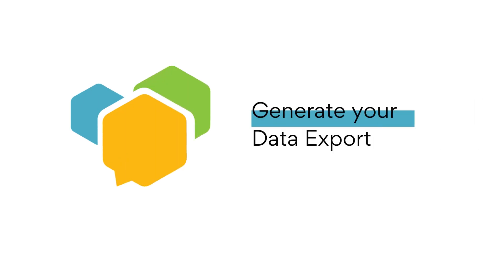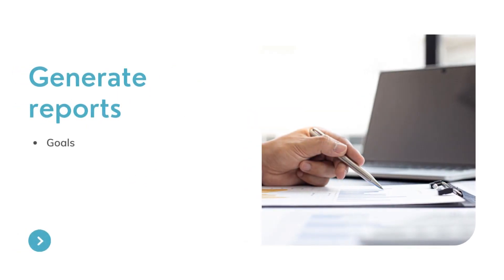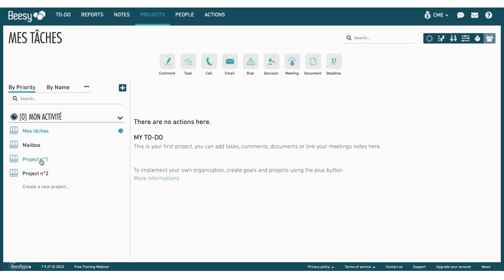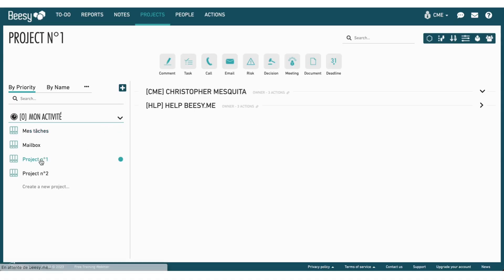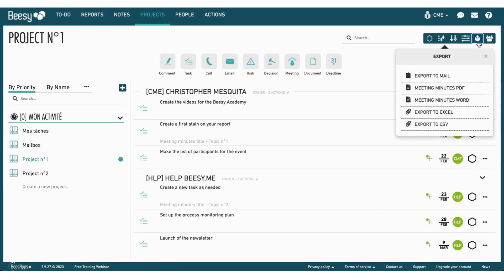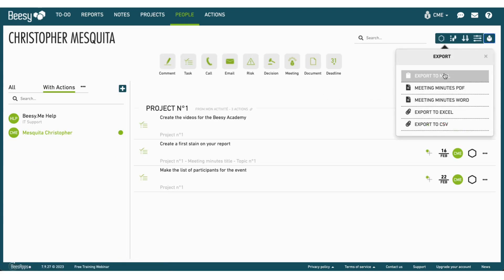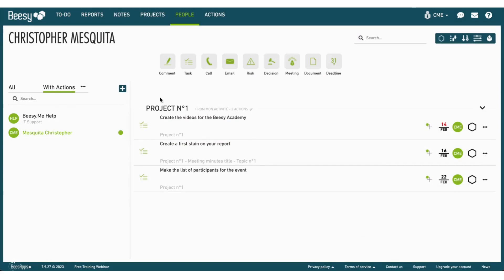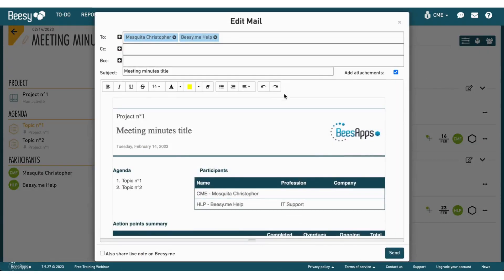Beesy Onboarding 13 - Send first Report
Easily generate reports from your Beesy data, such as action plans, meeting minutes, or task summaries, in various formats.